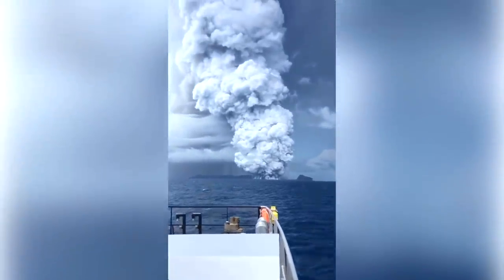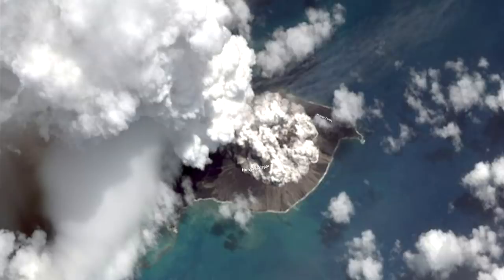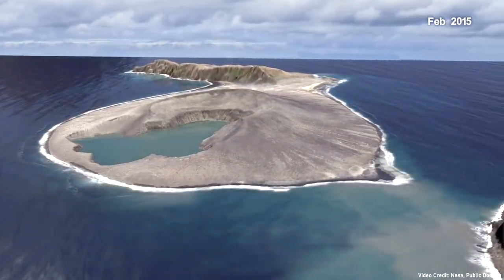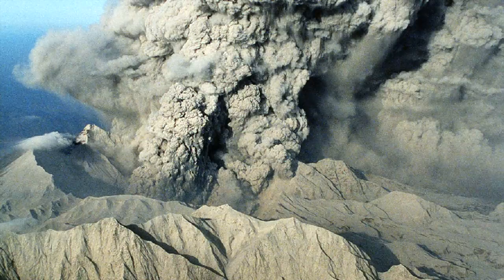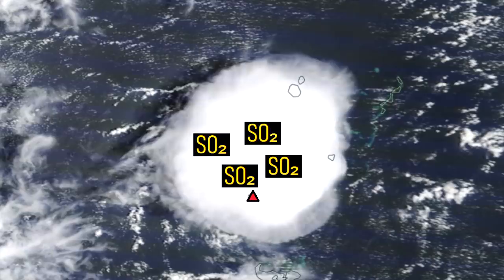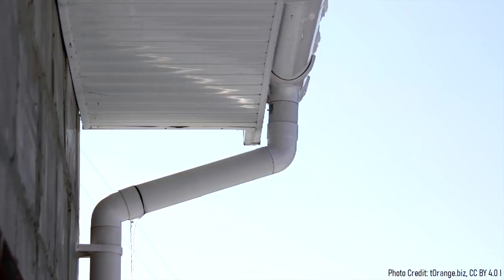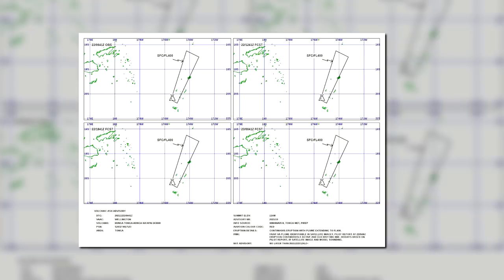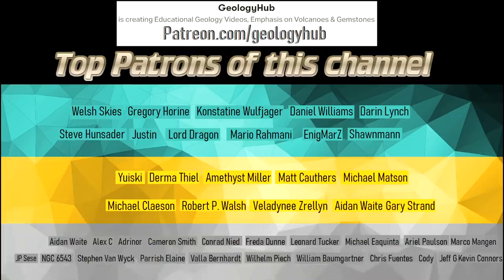Hunga Tonga Volcano Eruption Update; Acid Rain, Large Pumice Raft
The Hunga Tonga-Hunga Ha'apai volcano in Tonga just produced a new eruption, sending a plume of ash 16,000 meters or 52,500 feet into the atmosphere. Today marks day 4 of the eruption, as intermittent additional explosions have continued to occur. Due to the amount of sulfur dioxide which has been ejected, there is a danger of acid rain. Additionally, ships should steer clear to the west of the eruption site as a large pumice raft continues to expand in size. This video will separate fact from fiction, and discuss what size and duration of volcanic activity is expected at Hunga Tonga. It is a very famous volcano as it has produced several spectacular island forming eruptions in the 21st century.

For information on potential ash advisories of this volcano, select the Wellington center.

Special Thanks to: @alakihihifo (twitter)

If there is an image of yours in this video and you do not believe my usage to be fair, contact me at and I will remove or censor the content in question.

Thumbnail Photo Credit: NOAA, Colorized with Hotspot.ai commercial credits